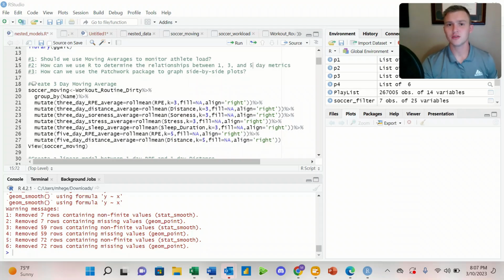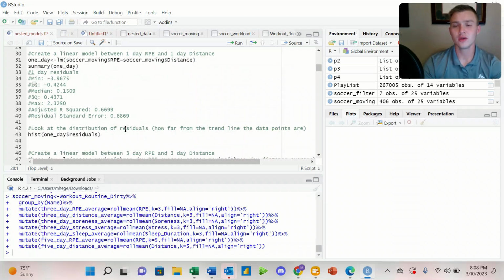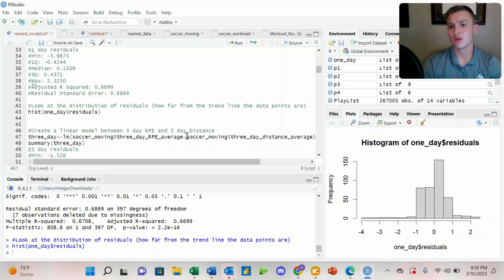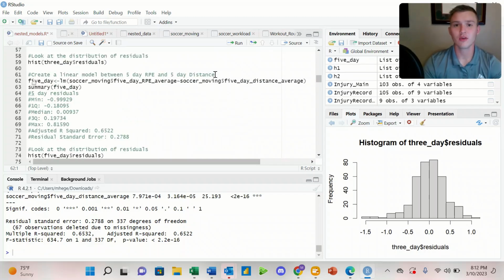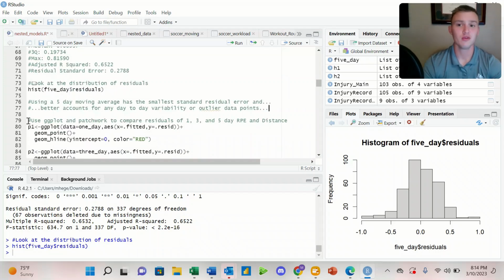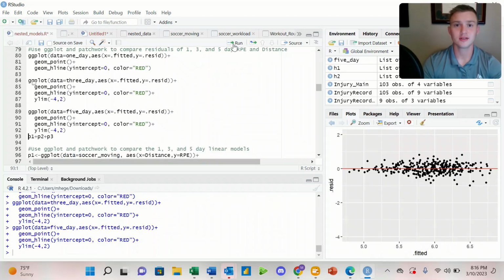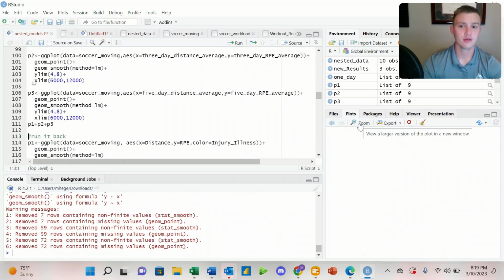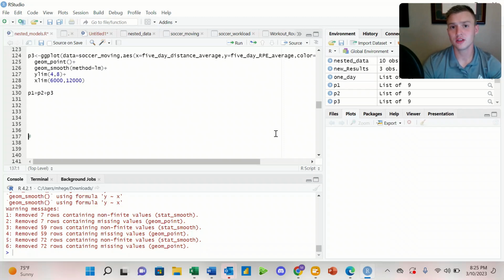Modeling the Relationship between RPE and Distance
Research has shown a strong relationship between RPE and distance, but there is still gaps in the present research. In this video, our goal is to determine if Sport Science Practitioners should utilize 1, 3, or 5 day moving averages to monitor the fatigue of their athletes. Using mutate, rollmean, lm, and ggplot, we determine and visualize why Practitioners should utilize 5 day averages to monitor the fatigue and injury risk of their athletes.